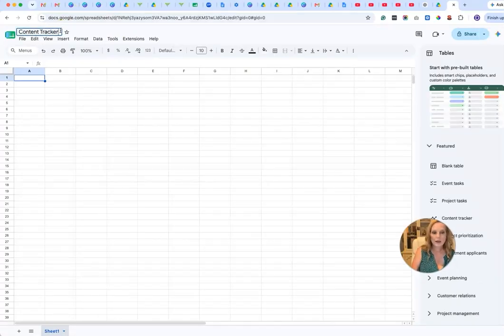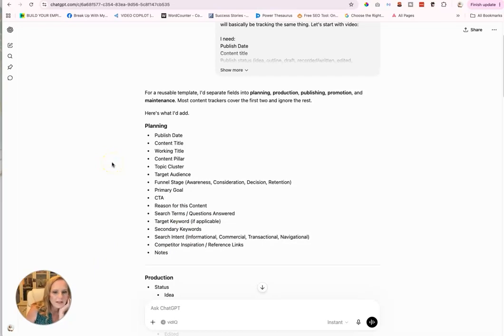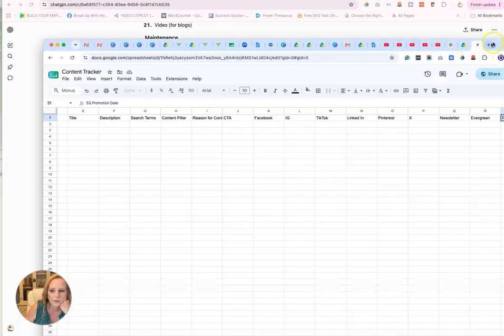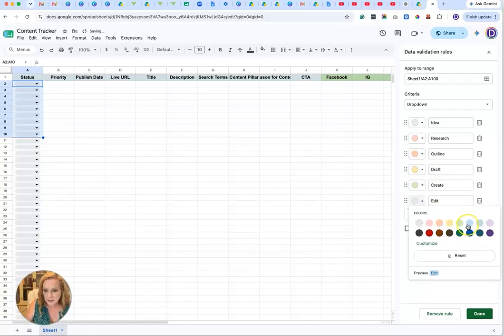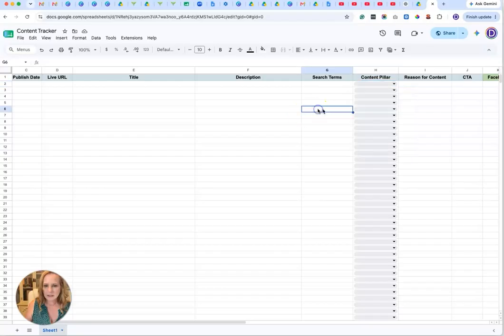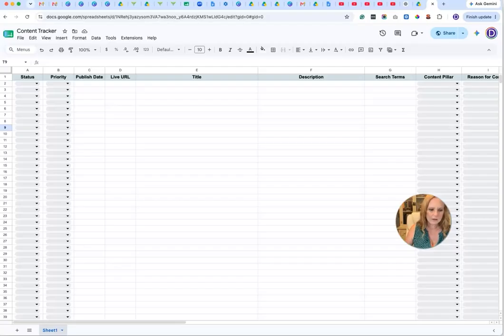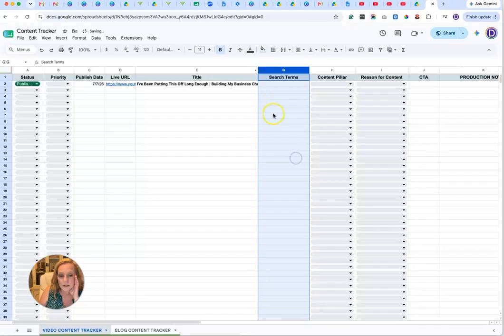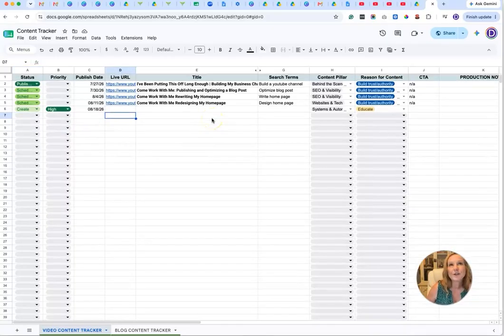Watch Me Build My Content Tracker in Google Sheets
If you're looking for a practical way to organize your YouTube videos, blog posts, and marketing content, you're in the right place.

In this video, I'm building my content tracker in Google Sheets from scratch. I honestly didn't expect to need one this early, but after mapping out ideas for my new YouTube channel, I realized I needed a system before the content started getting out of control.

Come work alongside me as I build a simple, reusable content tracker that can be customized for YouTube, blogs, and client projects. We'll walk through the columns, dropdowns, content pillars, publishing workflow, promotion tracking, and the decisions that make a tracker useful without turning it into a full-time job.

Whether you're a coach, consultant, private practice owner, niche expert, content creator, or service-based business owner, I hope this gives you ideas you can use in your own business.

In this video:
• Build a content tracker in Google Sheets
• Organize YouTube videos and blog posts
• Create practical dropdown menus
• Track content from idea to published
• Keep promotion and evergreen updates organized
• Build a reusable template for yourself or your clients

On this channel, I share the real behind-the-scenes work of building and growing an online business—from SEO and websites to marketing systems, automation, AI, Google Workspace, and the tools that help business owners get more done with less stress.